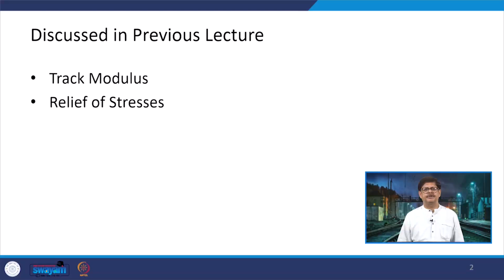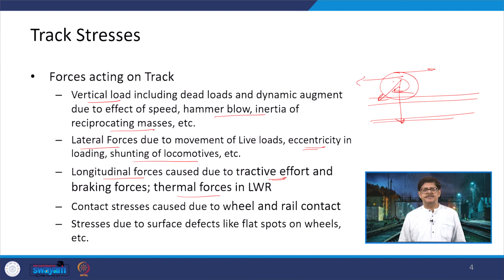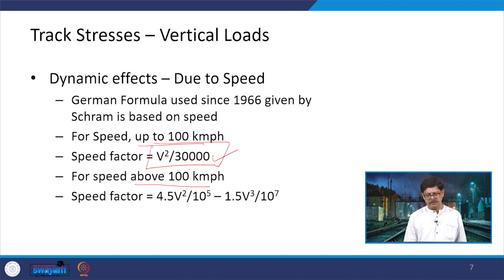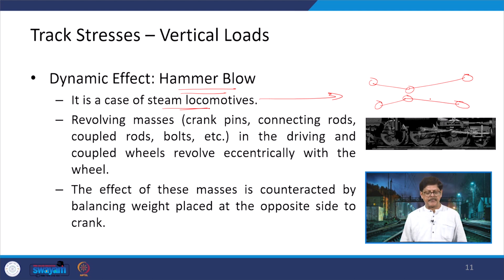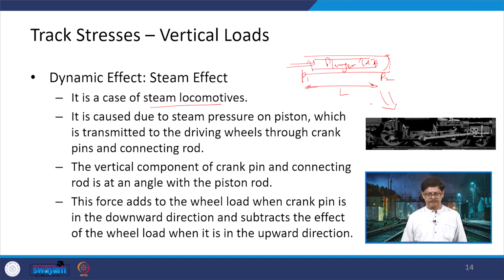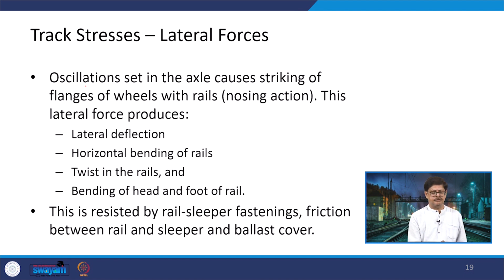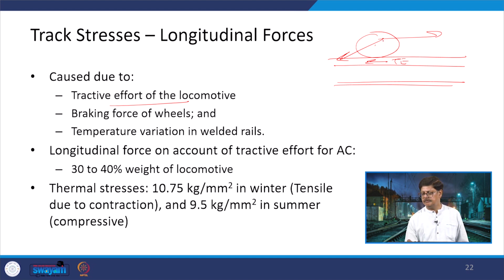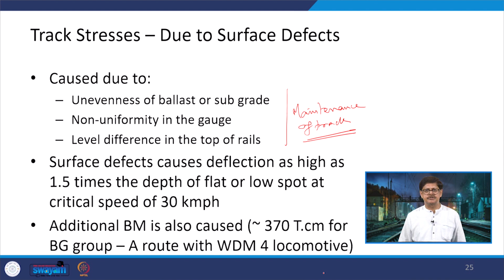Lecture 16: Track Stresses – Vertical Lateral Longitudinal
The lecture discusses the track stresses caused due to vertical loads, dynamic augmentation of static loads, longitudinal forces, stresses due to surface defects, curves, etc.